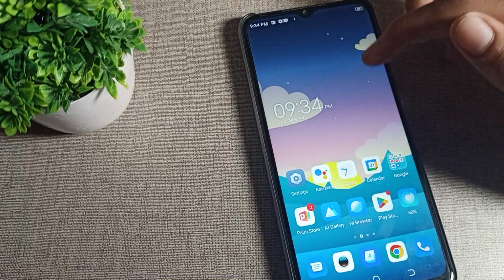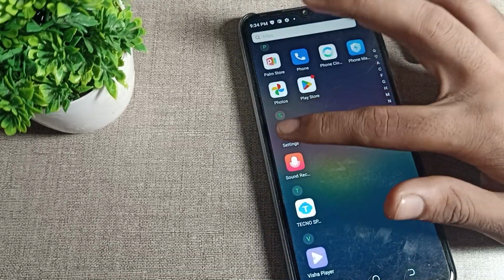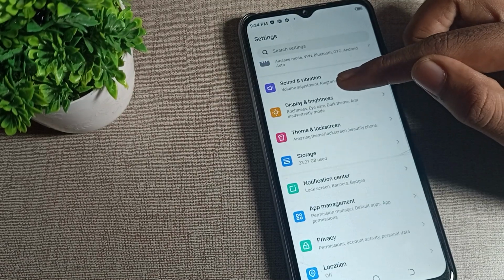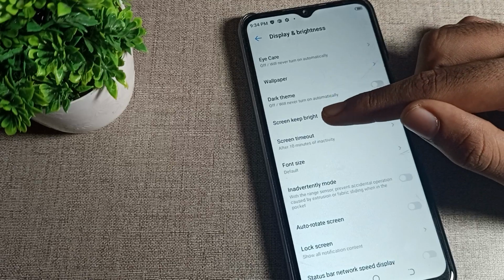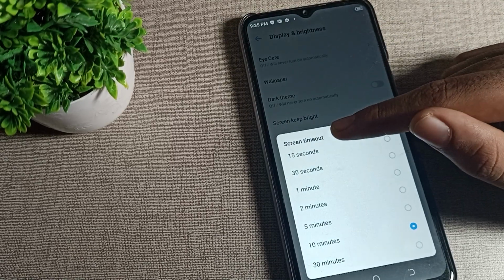Phone Sleep Time in Tecno spark 8c phone, how to change phone sleep time